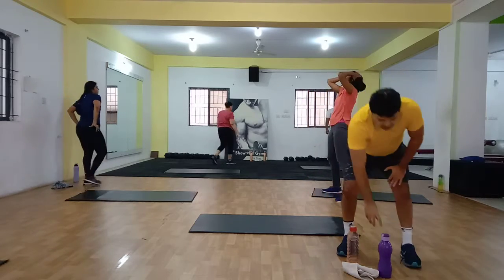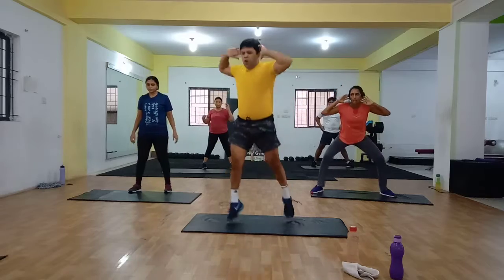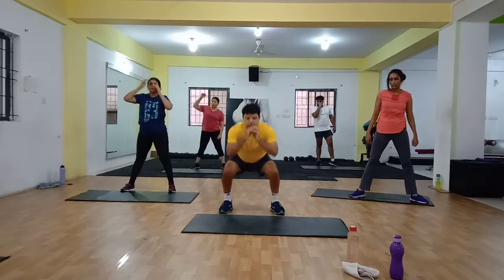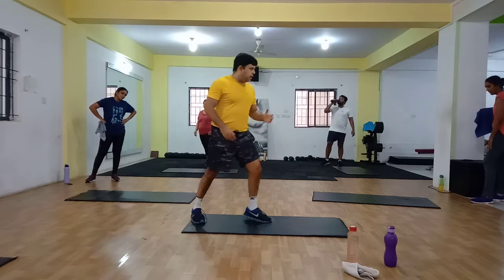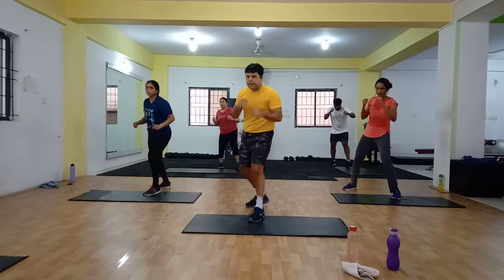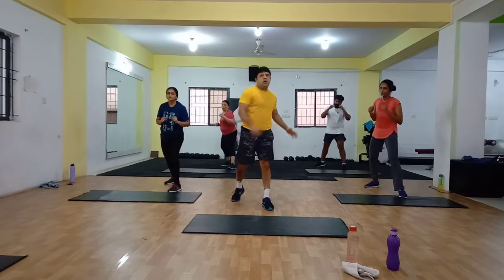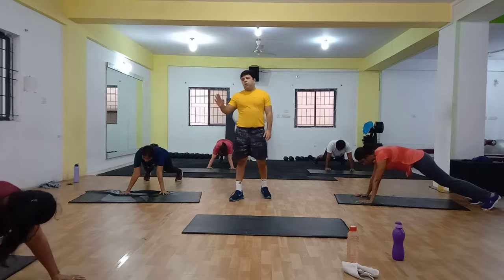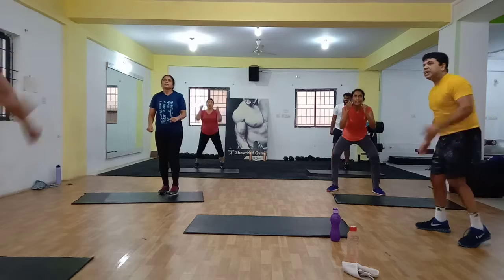Full body WEIGHT loss exercises | Fat burning workout | You can do too | Follow along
Weight loss is a result of working out and great diet. In my channel you will find weight loss workouts. NEW Workout everyday to keep  your enthusiasm going. Many time you will see group working out together from which everyone should get confidence that they can do too.

When you see real person like us perform we can see the pain, effort and would love to follow . You will also make mistakes. Learn how how not to. LOSE that fat and inches. You not realize how soon time went by. Possible - Lose Weight at HOME - Trusted by many. Follow along. No Equipment.

Weight loss workout @ HOME. Quick and effective 45 min hiit with no equipment, apartment friendly workout! Real person REAL PERFORMANCE. Anyone can reach this level of fitness in time.STAY STRONG.

TRY SHOWOFFfit's workout
NEW WORKOUT EVERYDAY
FULL BODY WORKOUT AT HOME.
 NO EQUIPMENT .
SUITABLE FOR ALL AGES.
WEIGHT LOSS WORKOUTS
LOT'S OF FUN
LOT OF CHALLENGES
YOU WON'T GET BORED